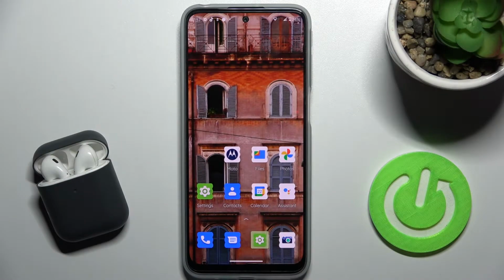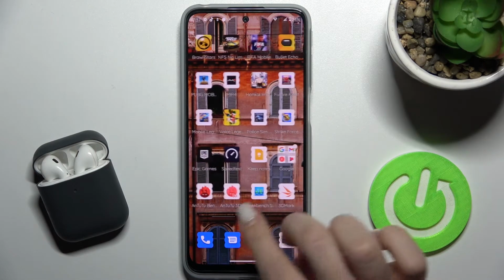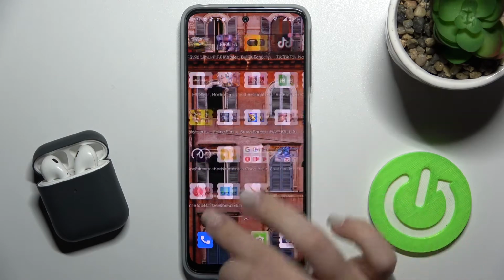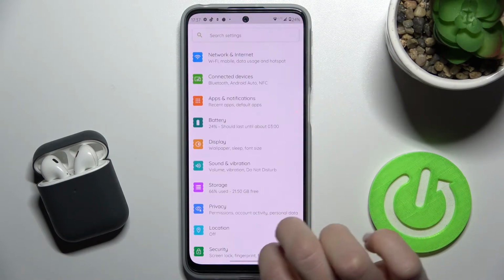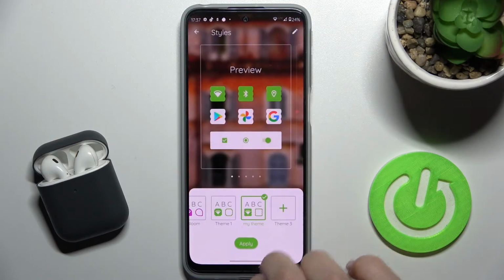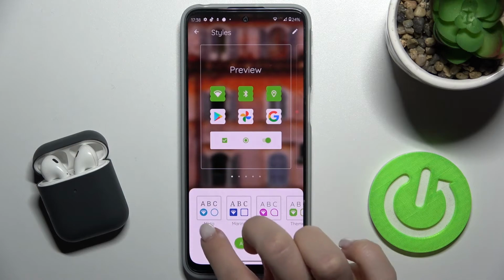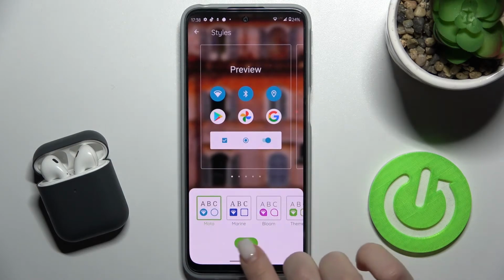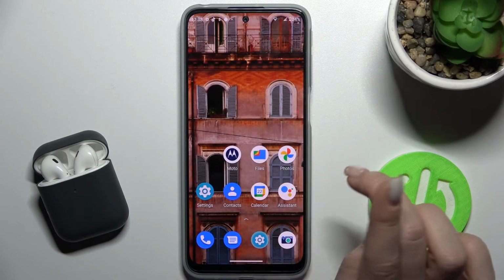How to Restore the Default Theme on MOTOROLA Moto G31 – Find Theme Settings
The video will come in handy for you if you've experimented with custom and personalized system themes on your MOTOROLA Moto G31 smartphone and realized you'd like to go back to the default style. I'll show you how to set up a default phone theme in just a few steps.

How to restore the default theme on MOTOROLA Moto G31? What does a default phone theme look like on MOTOROLA Moto G31? How to get back to defaults on MOTOROLA Moto G31?